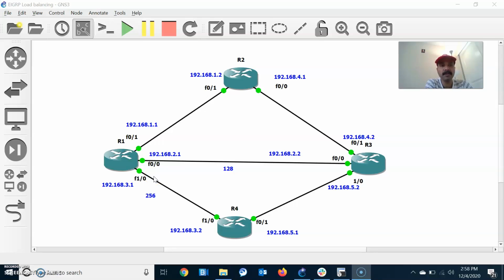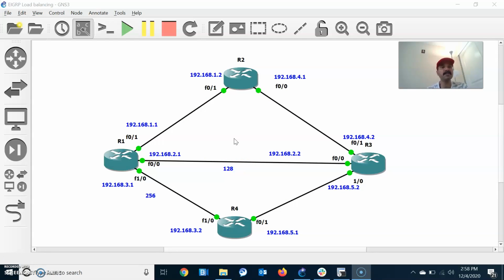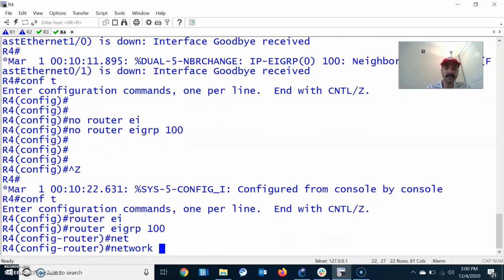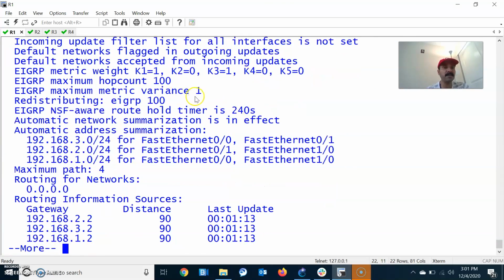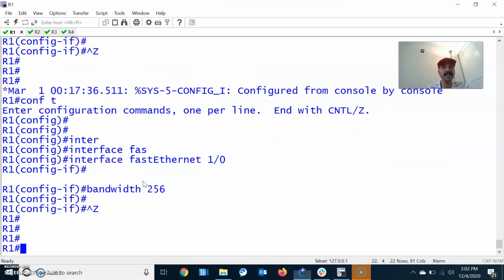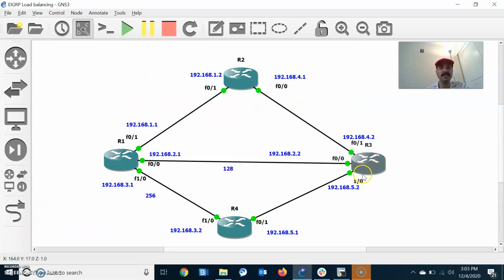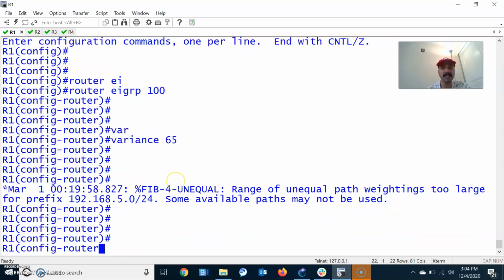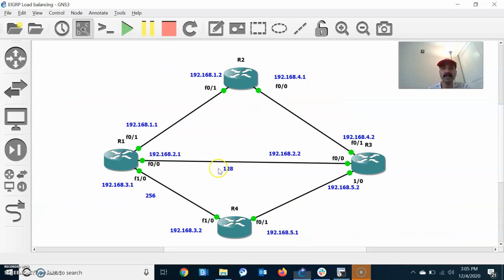EIGRP Load Balancing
EIGRP supports unequal-cost load balancing.

EIGRP load balance over links with different metric to reach the destination

Unequal-cost load balancing is done by parameter Variance